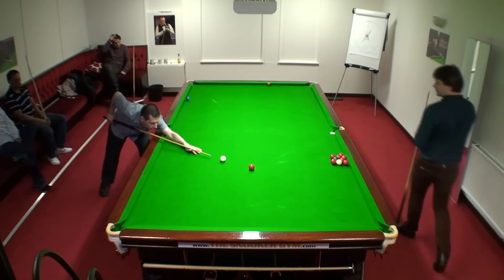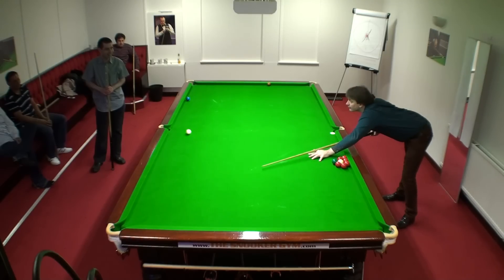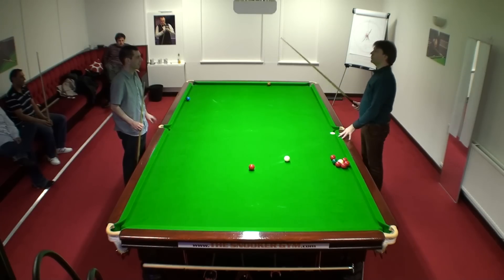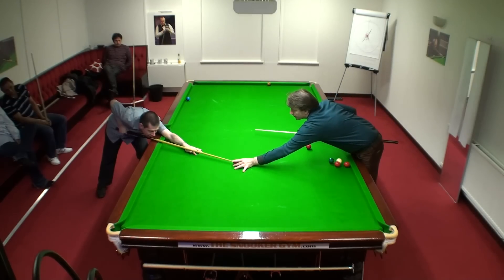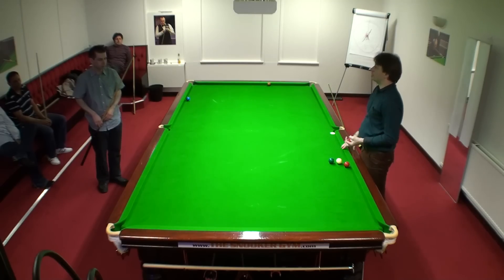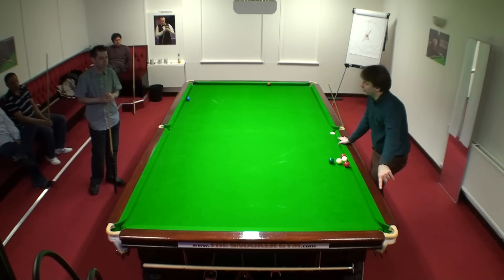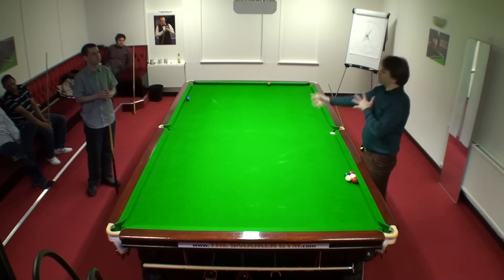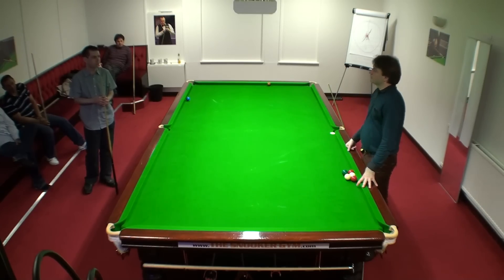POSITIONAL PLAY: Neil and Group Cue Ball Control - Steve